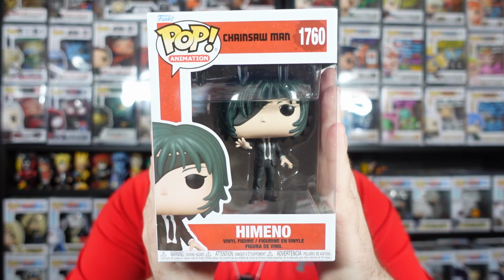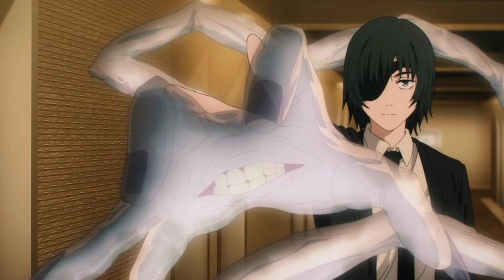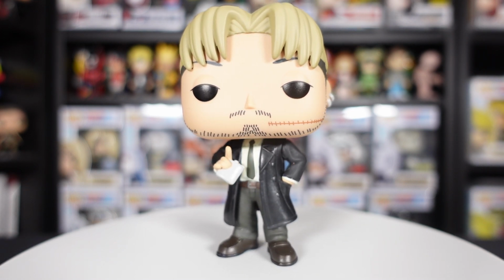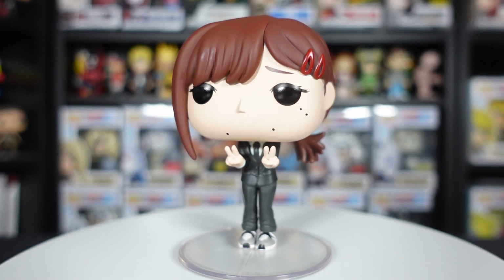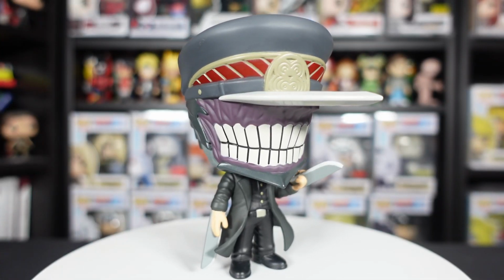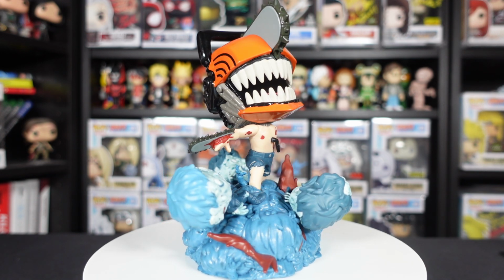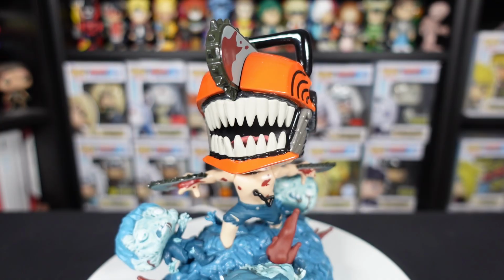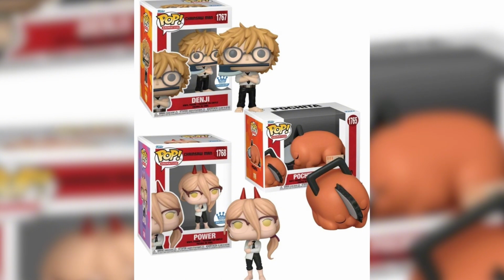**NEW** Unboxing Wave 2 CHAINSAW MAN Funko Pops!!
In todays video:

We unbox all the common releases from wave 2 of the Chainsaw Man Funko Pops, including Himeno, Kishibe, Kobeni, Samurai Sword and the awesome Chainsaw Man Deluxe!!